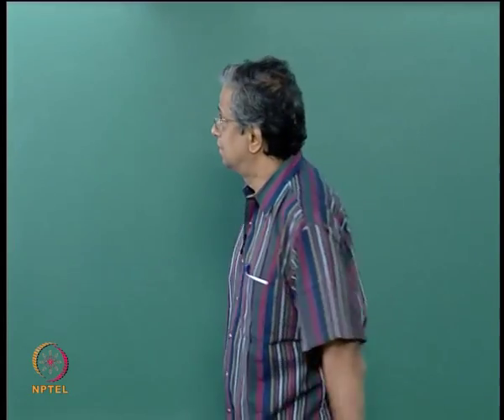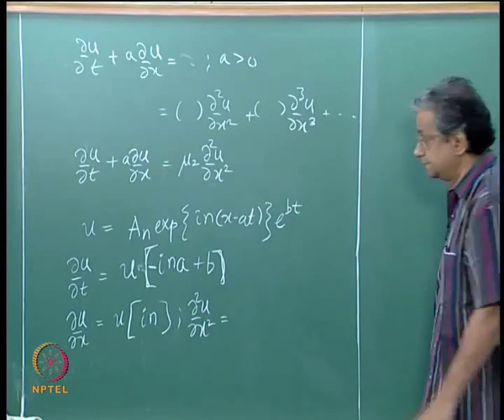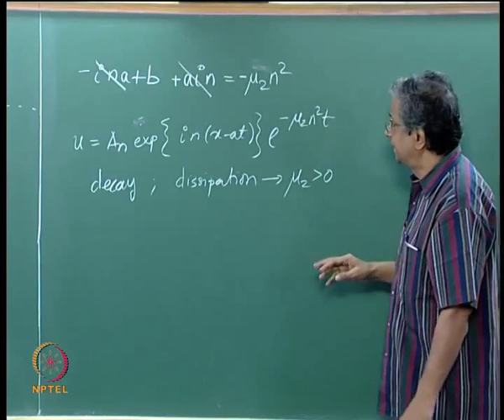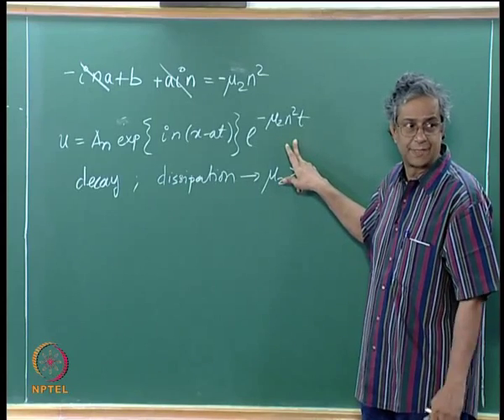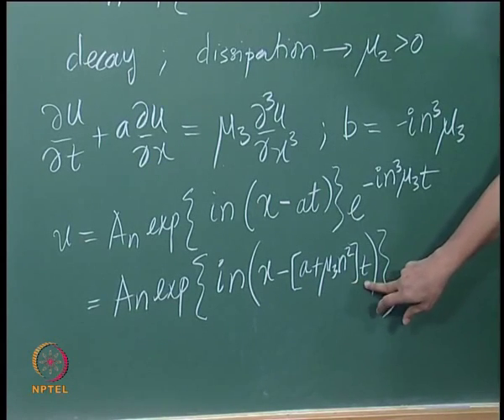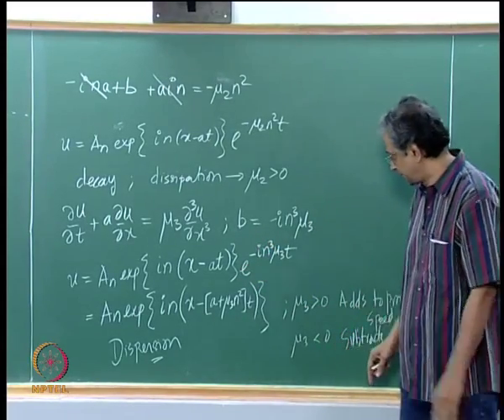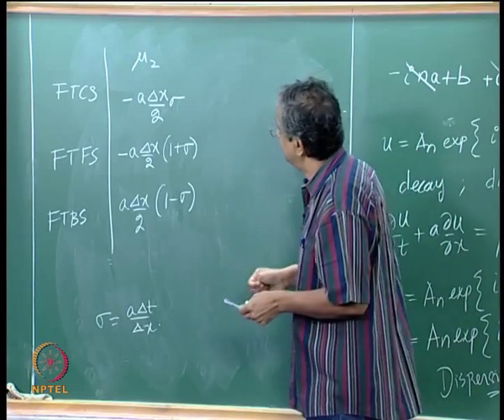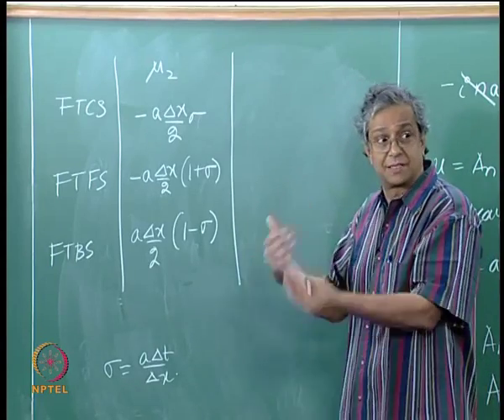Mod-01 Lec-19 Effect of higher derivative terms on Wave equation